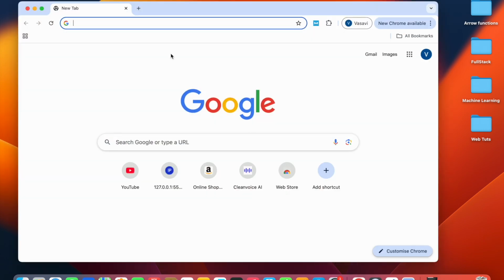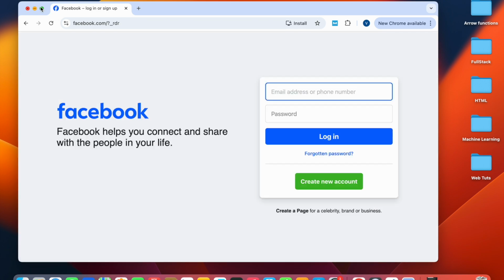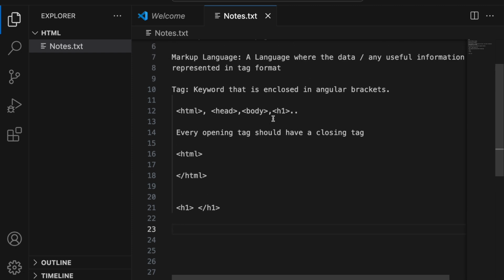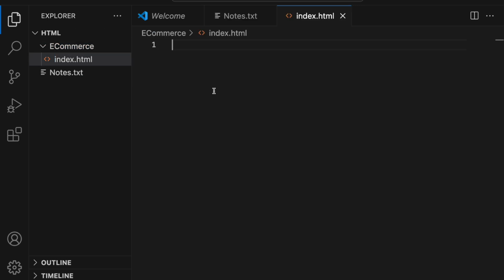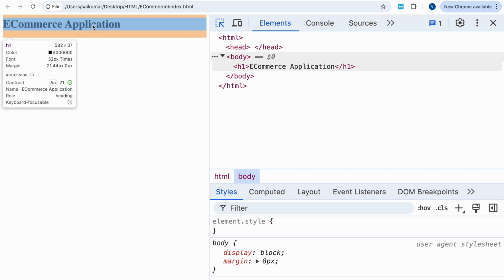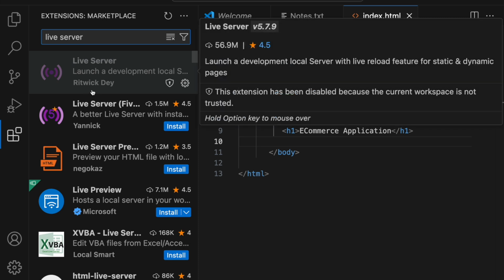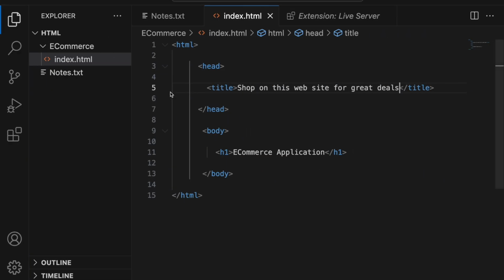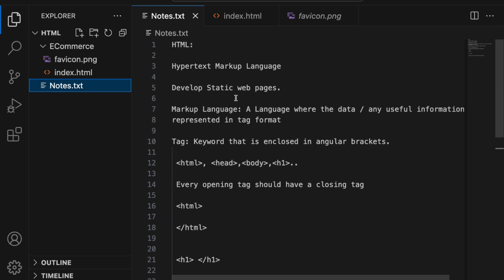Episode 1: HTML MODULE - Introduction to HTML - Chapter 1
Welcome to this beginner-friendly HTML tutorial! In this video, you'll learn the fundamental concepts of HTML (Hypertext Markup Language), the building block of web development.

This is chapter 1 of HTML Module